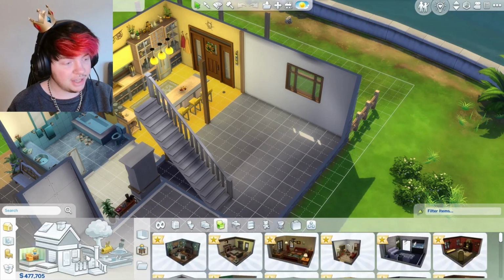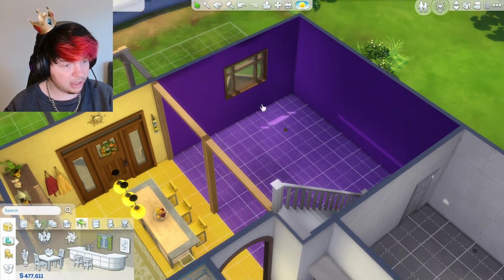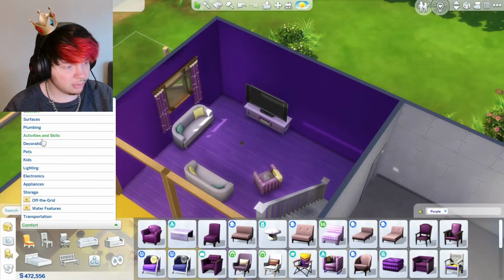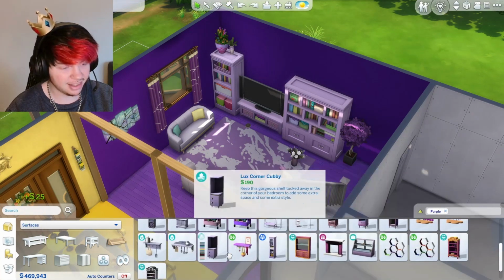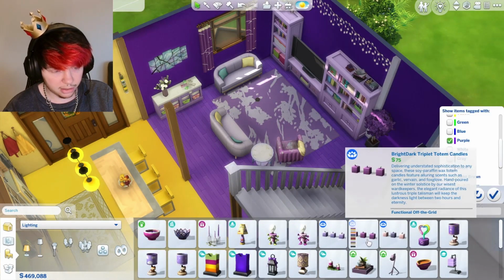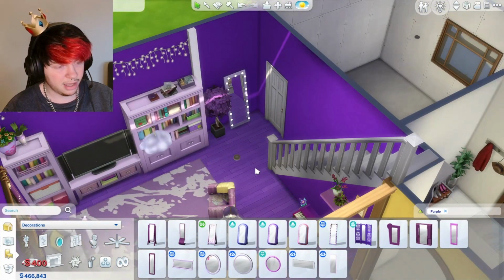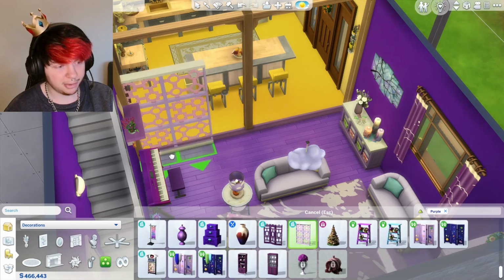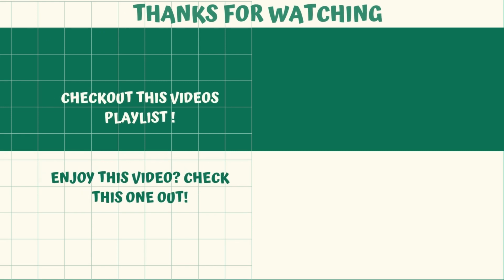Purple Maximalism in a RAINBOW HOUSE! | Sims 4 | Ep3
Join me in decorating a house in the Sims 4 but each room is a different colour! Today we will be decorating the living room in a purple maximalist living room!

Catch me every Wednesday and Friday at 6pm for my extended videos here on YouTube, as well as new shorts posted daily!